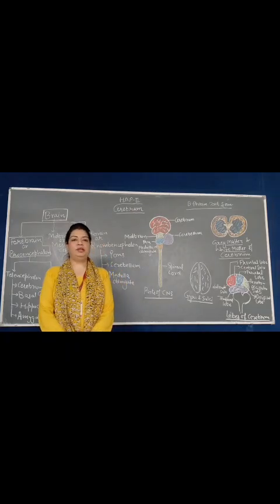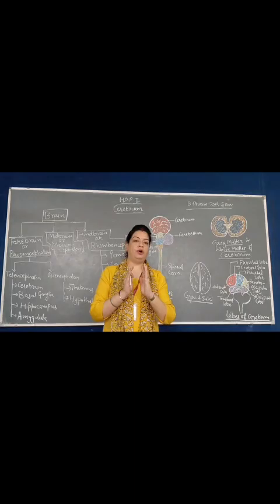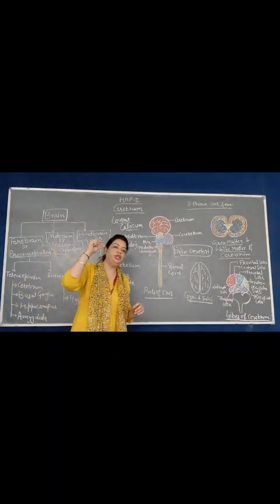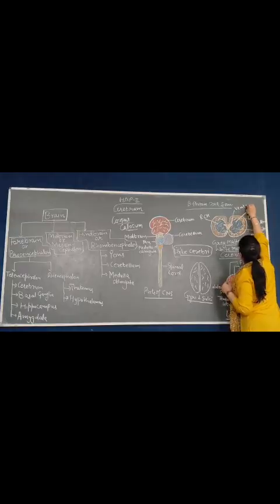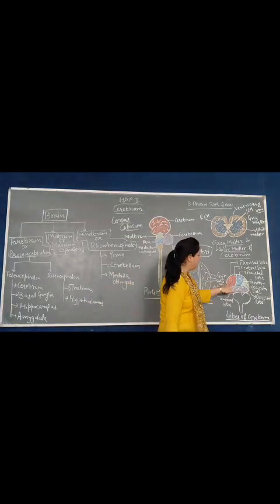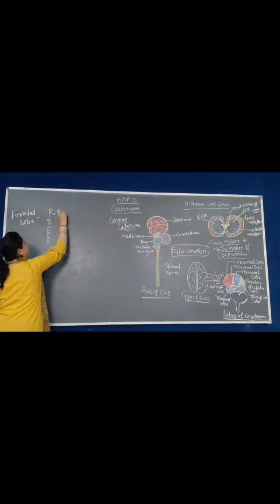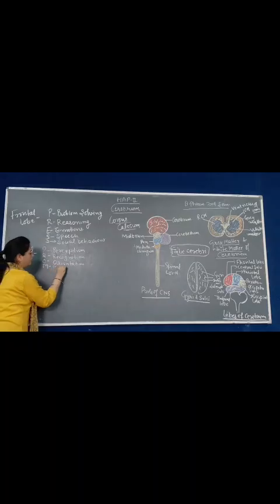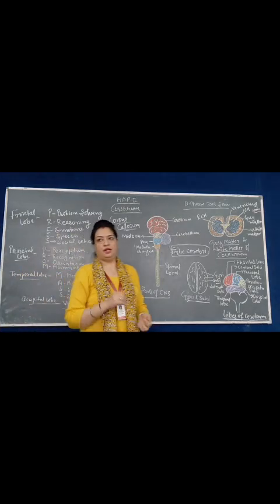Anatomy of the Cerebrum | Mrs. Sania Grover | Assistant professor isfcp demo lecture isfcp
Lecture : Anatomy of the Cerebrum | Mrs. Sania Grover | Associate Professor | ISFCP isfcp demo lecture isfcp